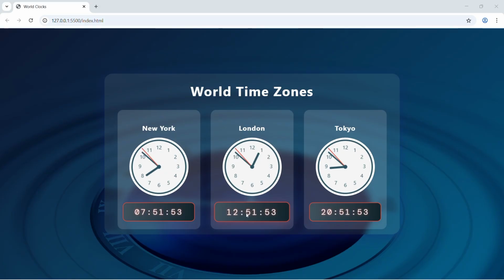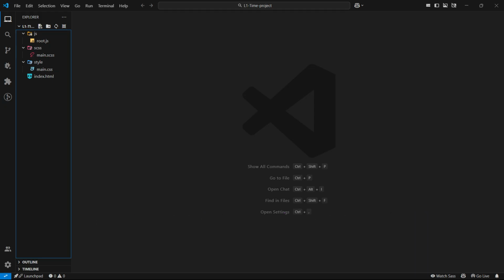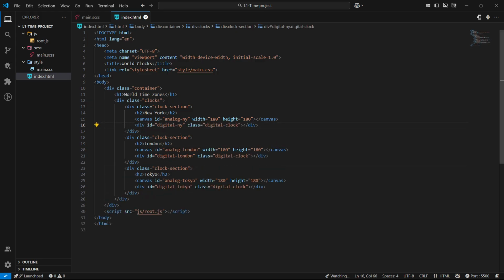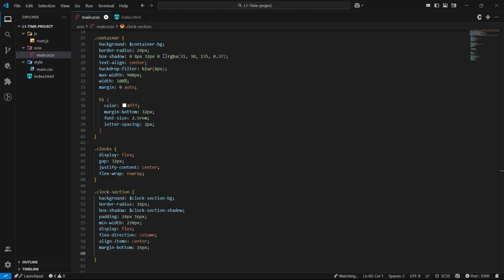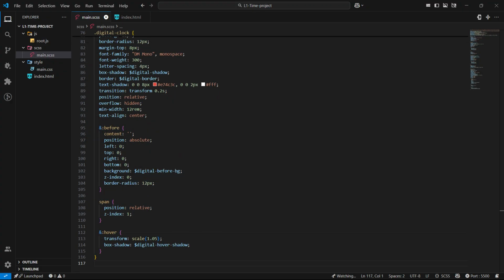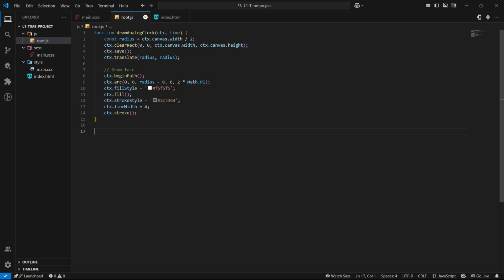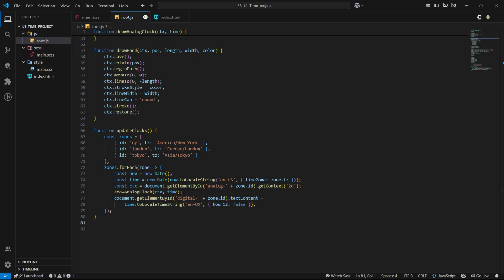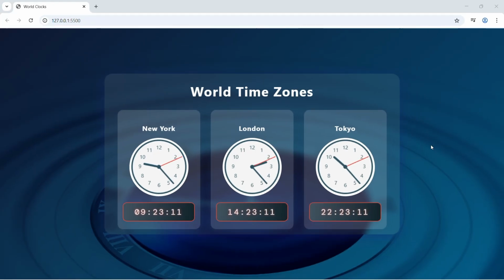Create a World Clock with Sass & HTML (Complete Tutorial) - Beautiful Design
Build a stunning world clock from scratch using Sass for styling! This video demonstrates how to create a visually appealing and interactive world clock with HTML and JavaScript, leveraging Sass's flexibility and efficiency. We'll cover preprocessors, variables, and custom properties to create a well-structured and maintainable codebase.